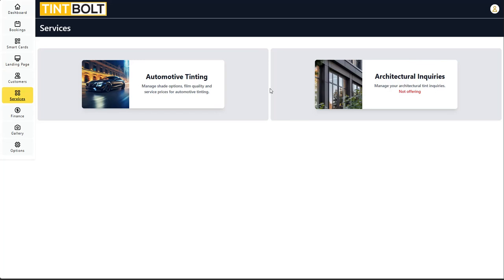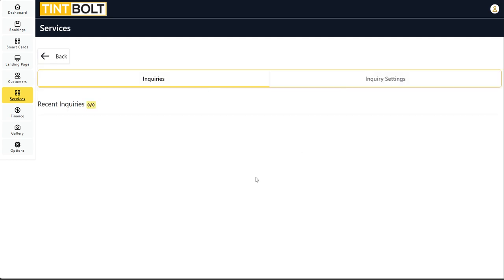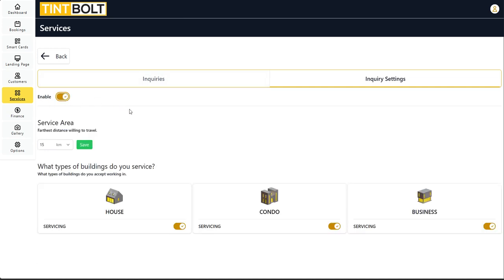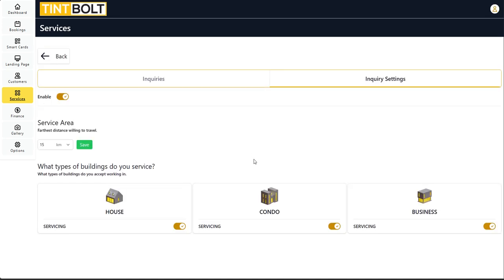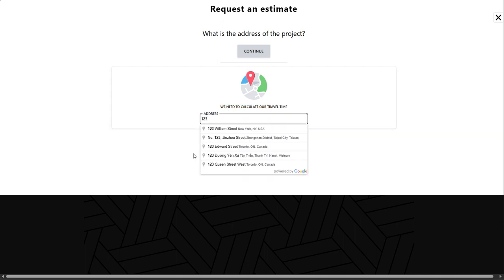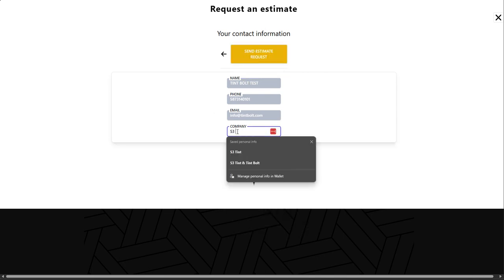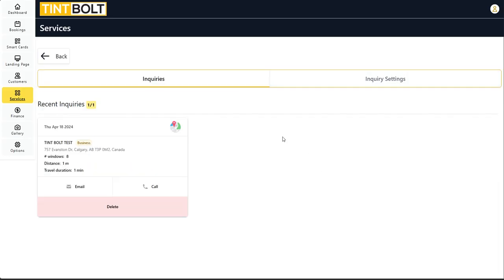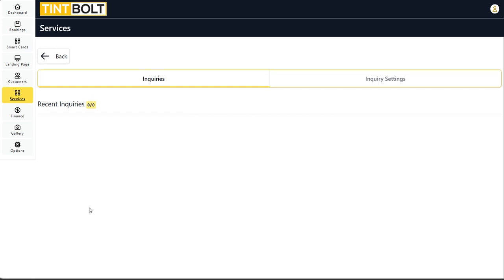Flat Glass Interactive Inquiry Setup | TINT BOLT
Provide your automotive window tinting customers with an interactive inquiry form for your flat glass service with Tint Bolt.